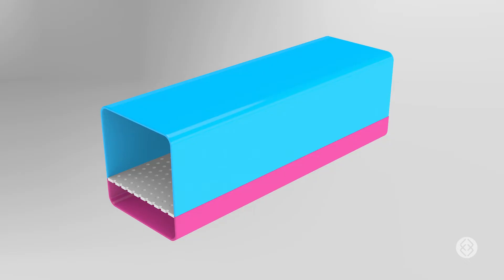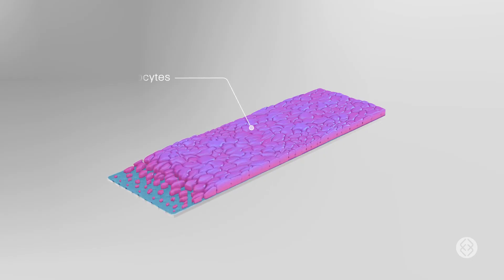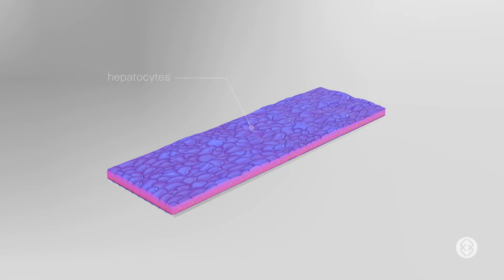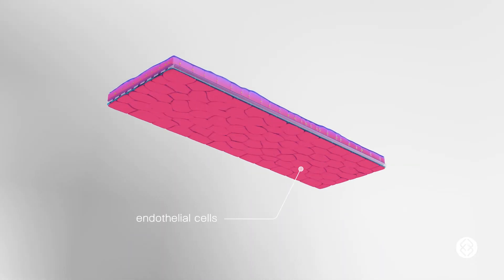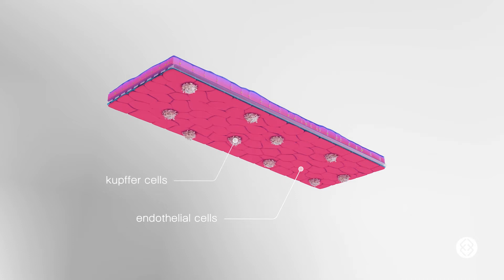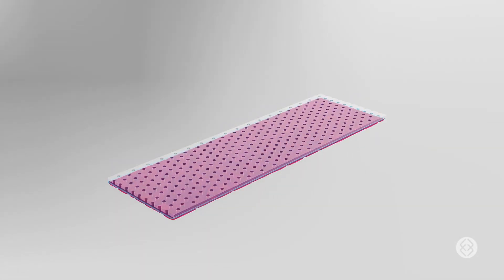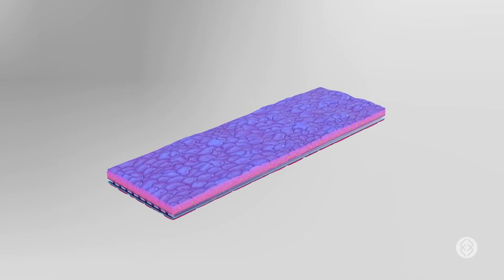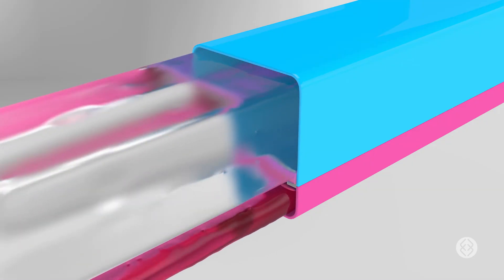Liver-Chip: A Validated and Comprehensive Preclinical Human Liver Model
The quad-culture Emulate Liver-Chip combines four human cell types in a dynamic microenvironment to support in vivo-like gene expression, functionality, and physiology. The Liver-Chip is a human-relevant model researchers can use to assess toxicity and vector efficiency for preclinical drug candidates, accelerating therapeutic development while avoiding issues caused by species differences.